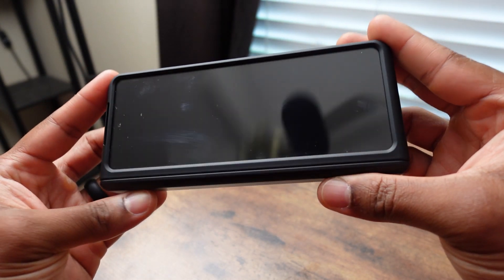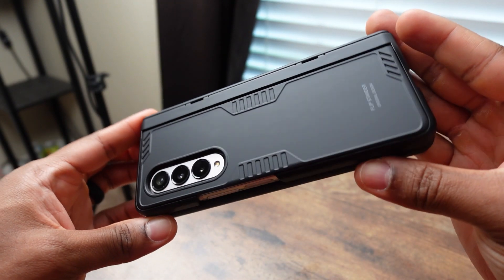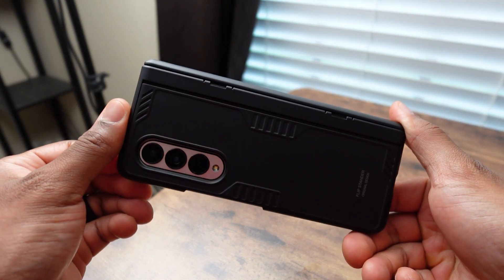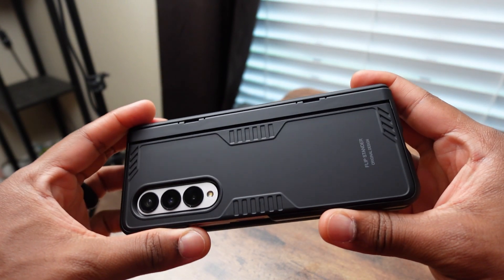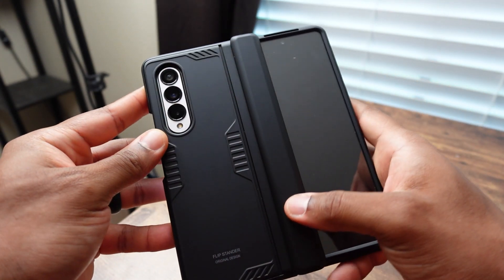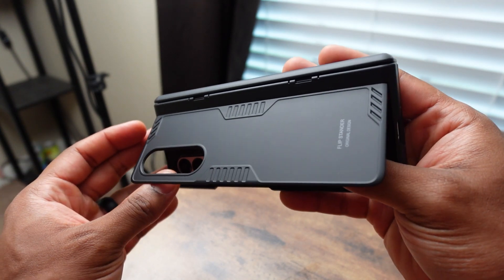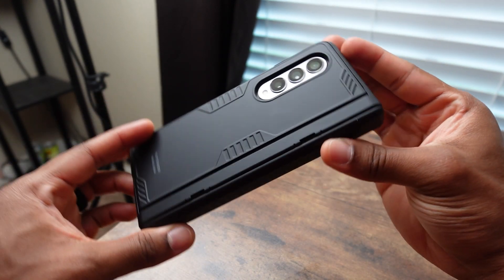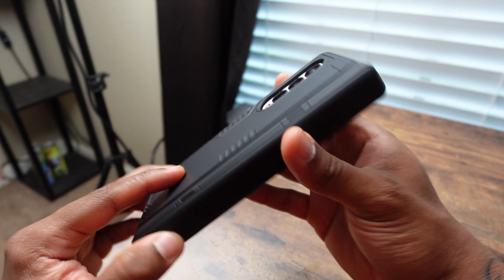KAIIECAL Galaxy Z Fold Phone Case Review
My honest review of the Samsung Z-Fold-3 Case: [Hidden Kickstand][Wireless Charging] Slim Hinge Protection Lightweight Stand Case with Screen Protector!